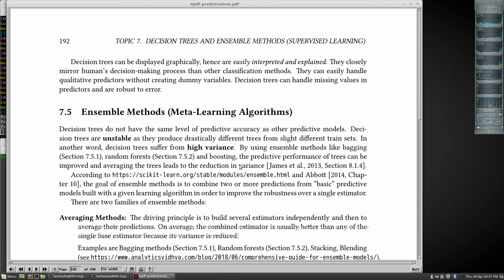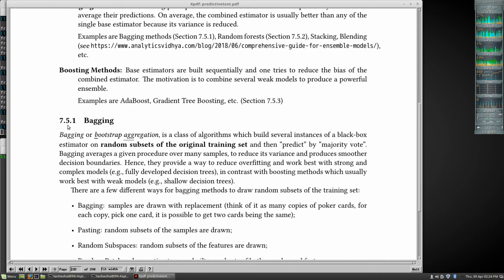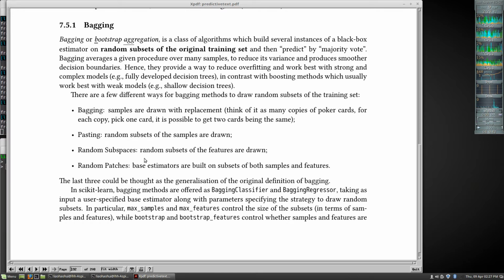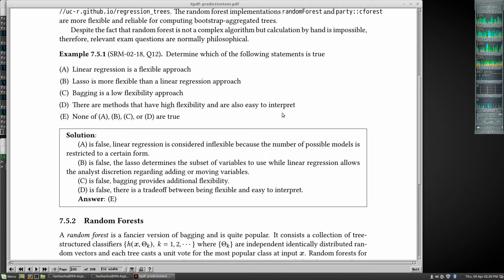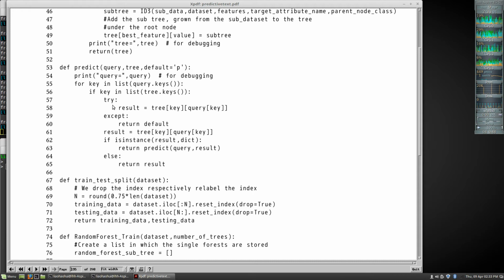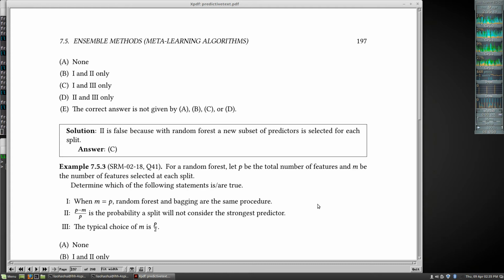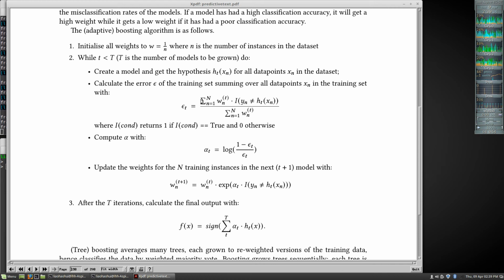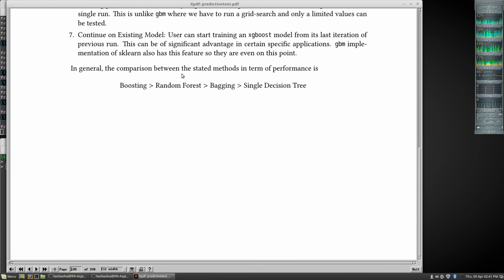Lecture for Topic7 (Part 4)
UECM3993 Predictive Modelling Lecture for Topic7 (Part 4): An overview of Ensemble methods.  Well, I have only extremely little knowledge about them.